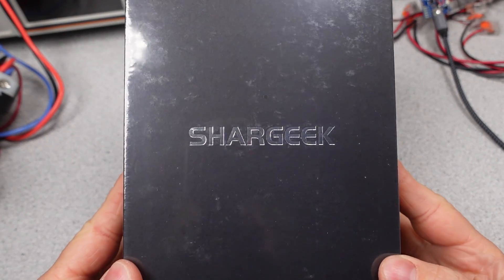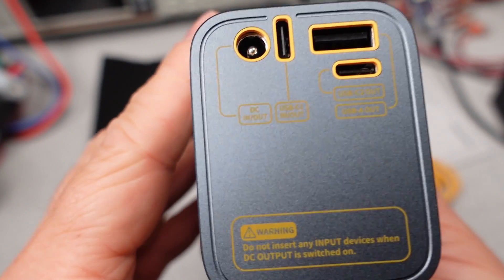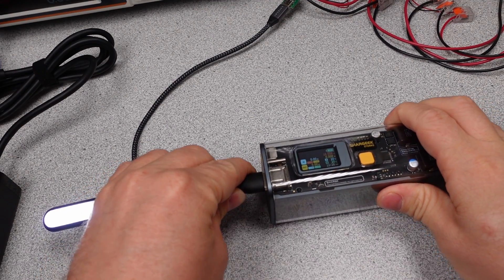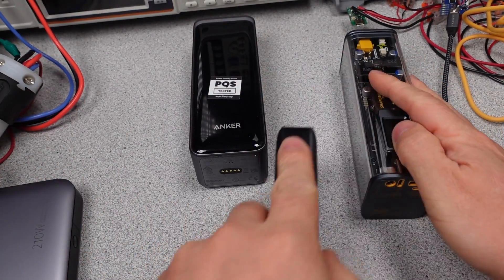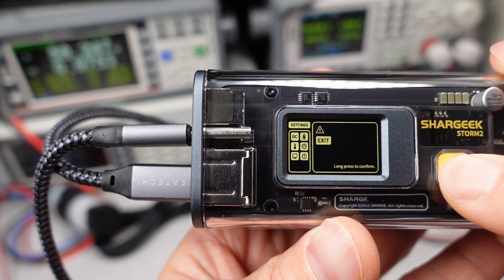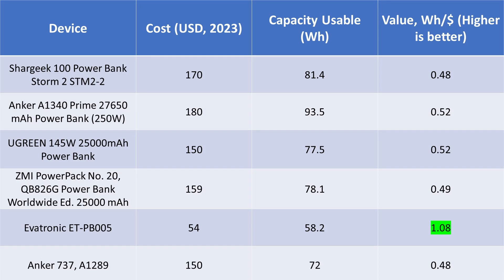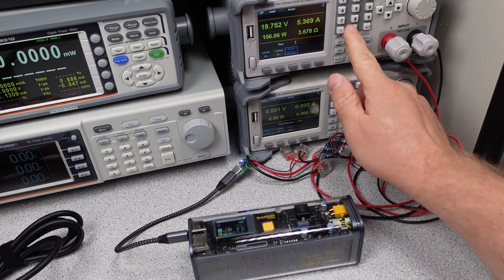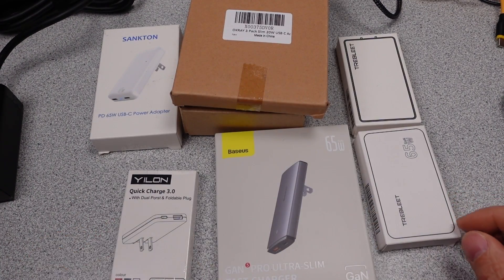Shargeek Storm 2 Power Bank Tested and Reviewed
In this video I am looking at the Shargeek Storm 2 100 power bank with model STM2-2.  Lots of requests on this one, shiny case, brain says yes, data says watch the video.

Shargeek Storm 2
Anker A1340 Prime Power Bank, 27,650mAh 3-Port 250W
UGREEN 145W Power Bank 25000mAh

Others:
165W Satechi USB Adapter ST-UC165GM
100W Desktop Adapter
100W Wall Adapter

Equipment:
Video Editing Software:  DaVinci Resolve 18
Video Camera / Still Camera:  Sony ZV1
Lights:  Three VILTROX VL-200T
Microphone:  Blue encore300 / MOTU / Reaper

00:00 Intro
01:00 The Power Bank
04:43 More Data on the Power Bank
07:10 Thermals
09:40 Conclusions